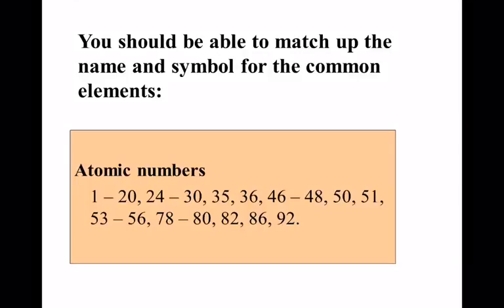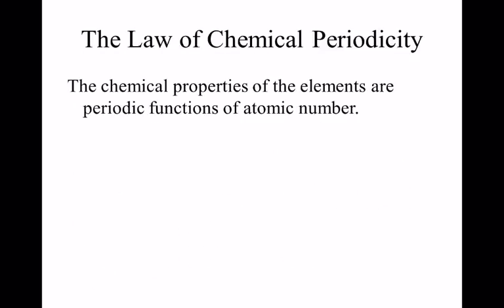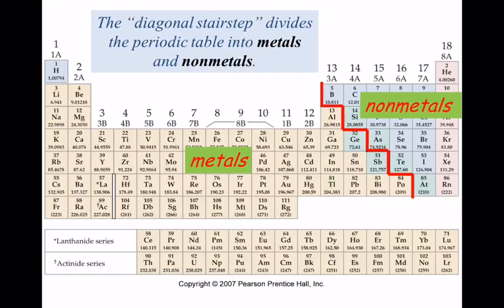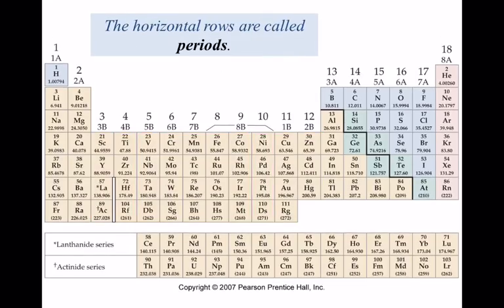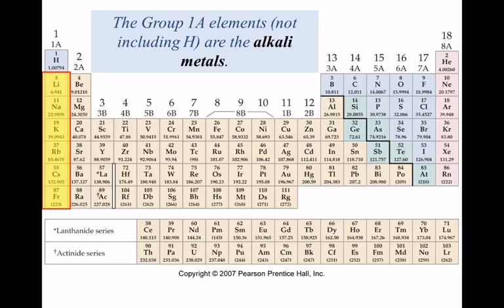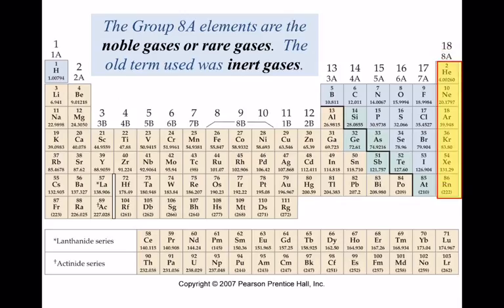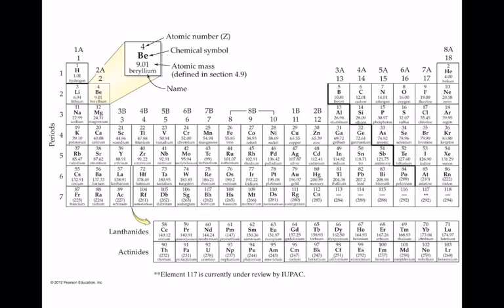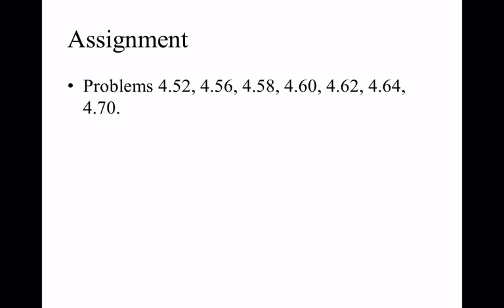CHM122 Finish intro to elements